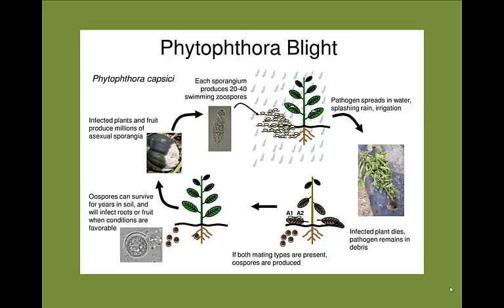Phytophthora podcast re